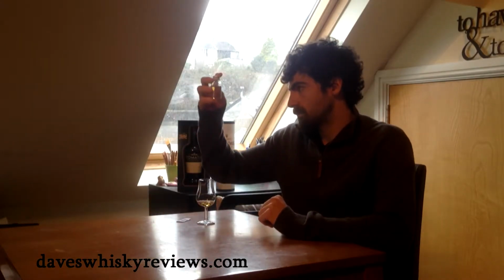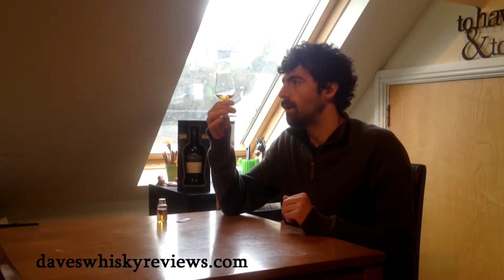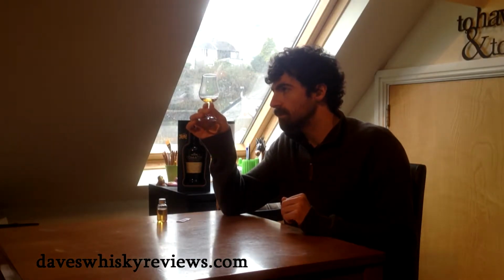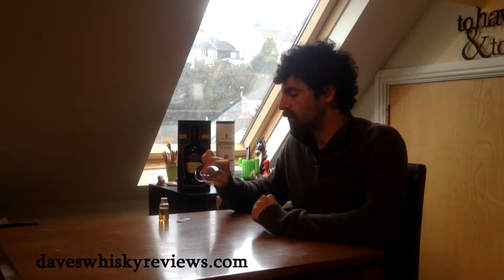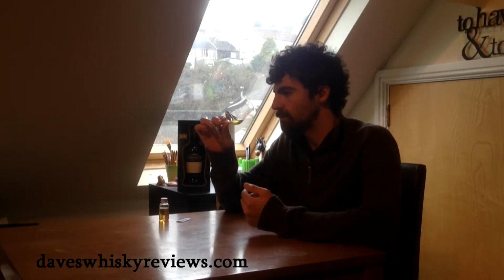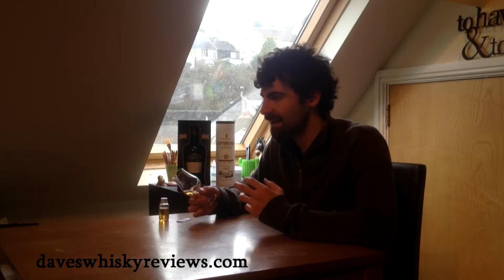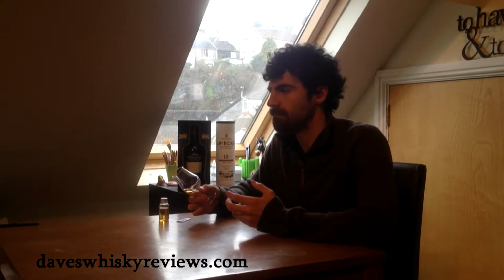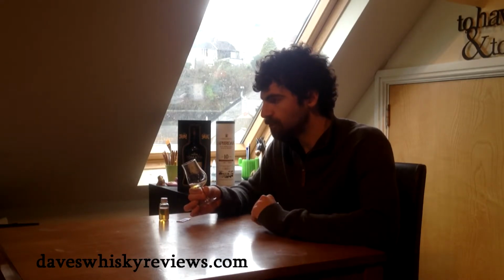Kenmore 5 Blended Scotch @ 40% (Mystery Review #12)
The twelfth in a series of (semi) blind reviews.

My FULL notes:

Kenmore 5 40%

Colour: E150a
Body: Light

Nose: Sherried, malt, grain, toast, butter, lemon, a little oil and earth.

Taste: Creamy and thin, not much development, sweet sherried malt, toast, then lemon-y grain. A little grain alcohol into the finish.

Finish: Medium length. Sour lemon-y grain.

A Burn-Stewart one from M&S. Bunnahabhain, Deanston and Tobermory probably making up the malt component. Mentions ‘lightly peated’ on the bottle.

55/100